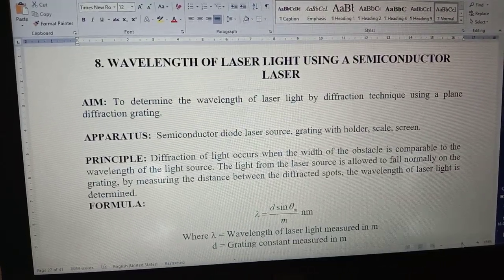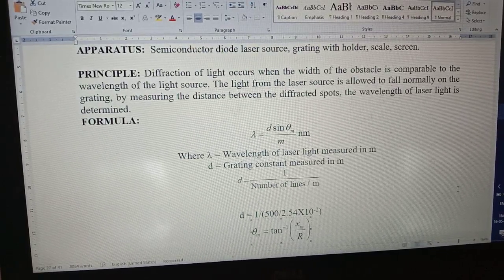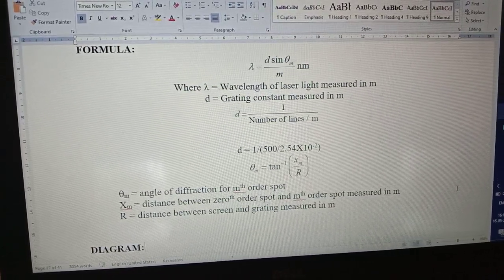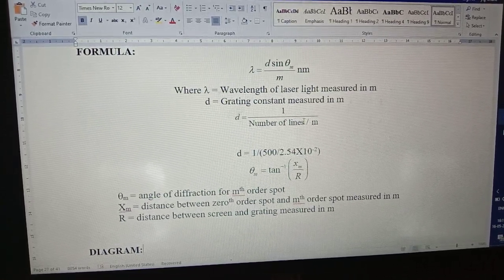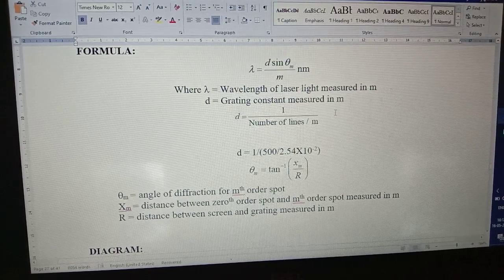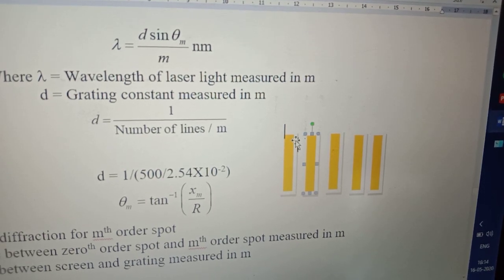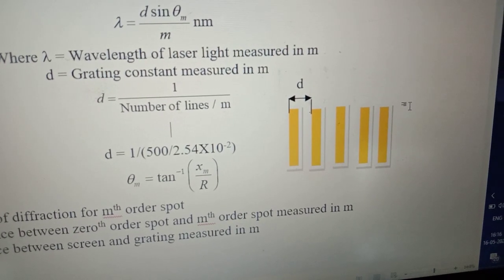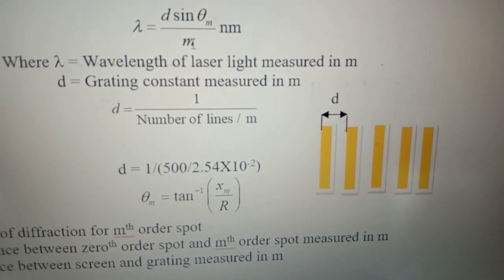Wavelength of Laser by using Diffraction grating Vol 1 - Dr. Daruka Prasad B